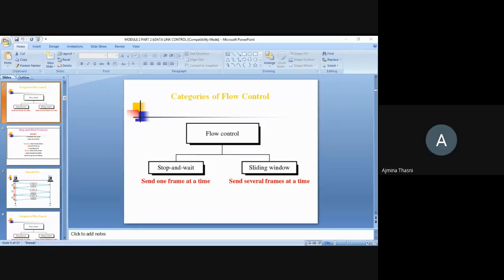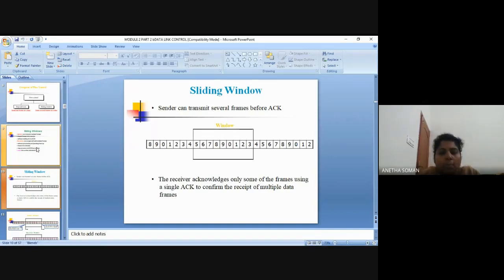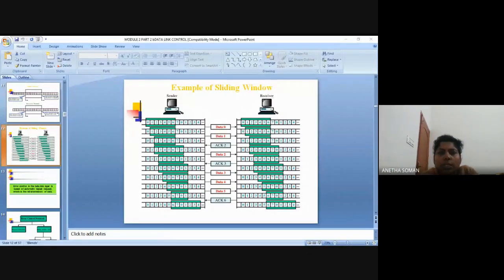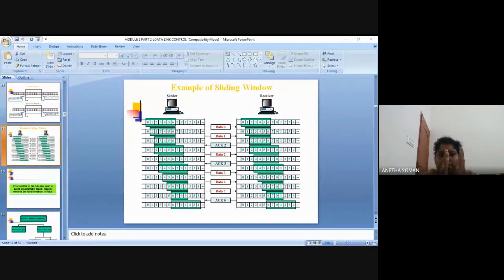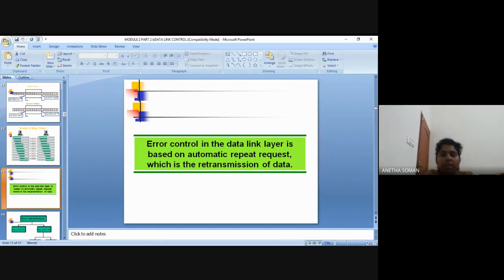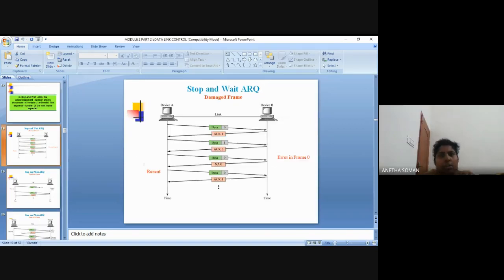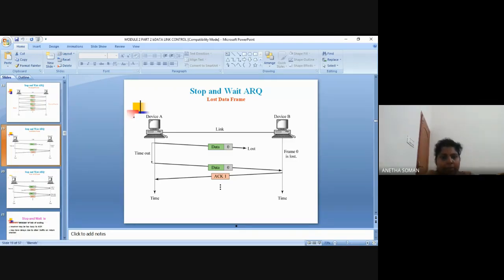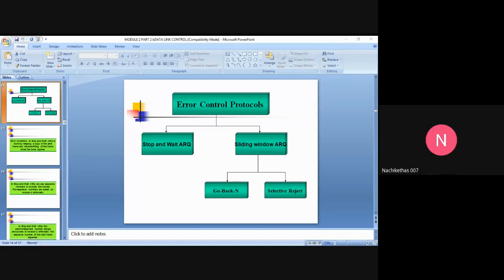STM EC4 EC407 Module 2 Part 5 11 09 2020